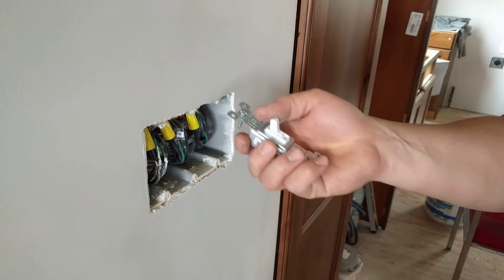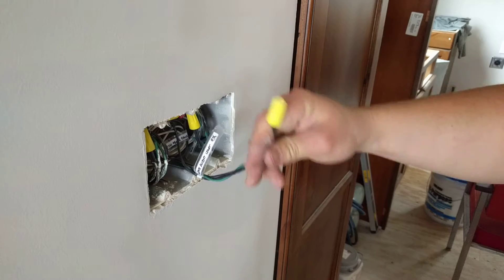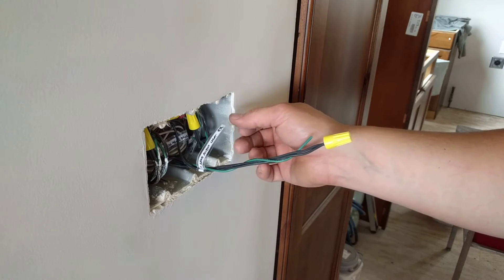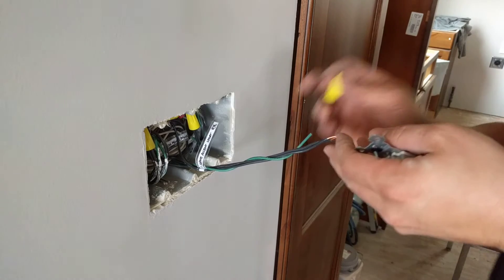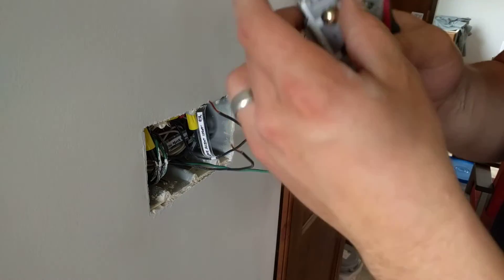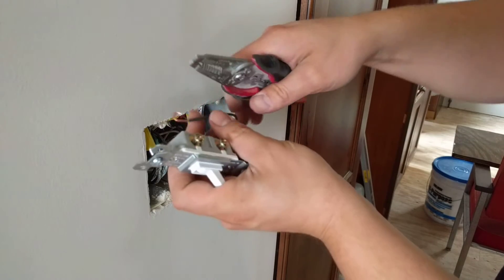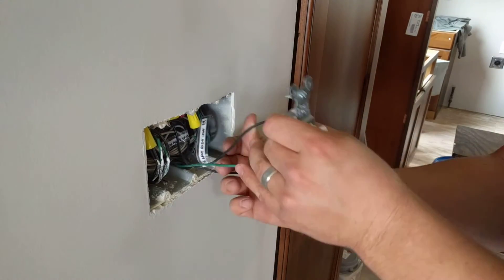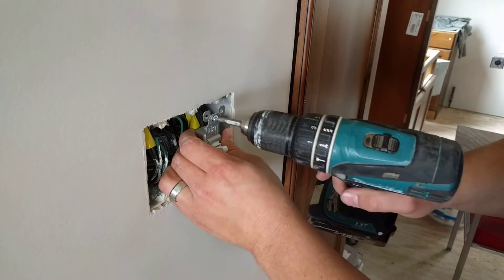How To Wire a Single Pole Light Switch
Quick video demonstration how to wire a single pole light switch.